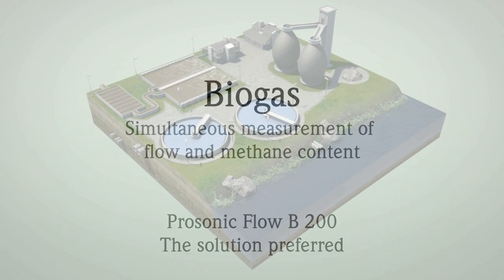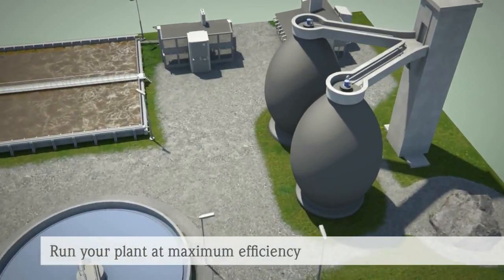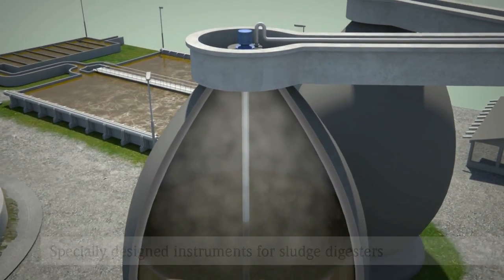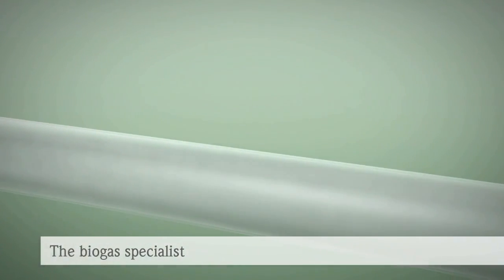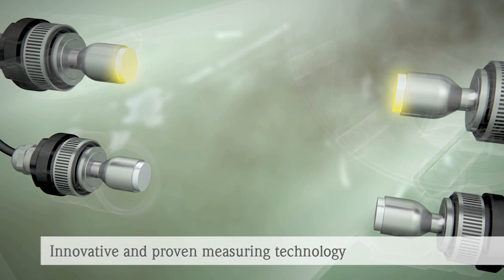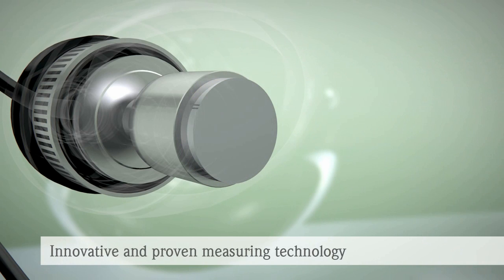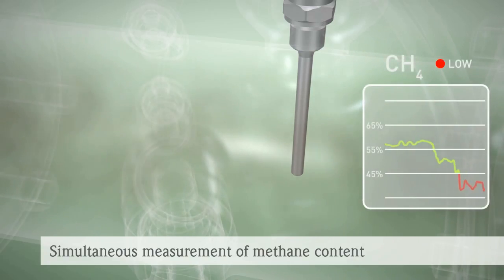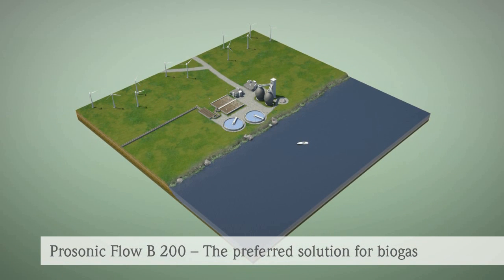Measurement solution of flow and methane content for Wastewater treatment plants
Discover how Endress+Hauser answers to challenges faced in a sludge digester when measuring biogas flow